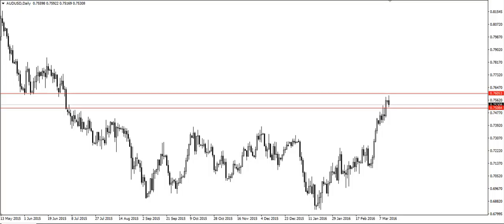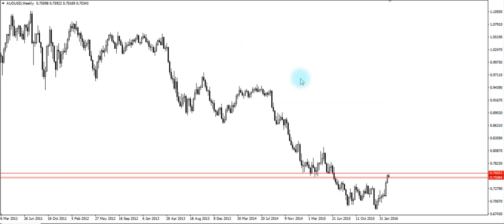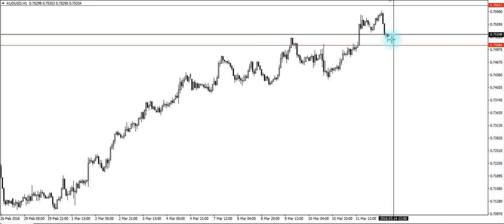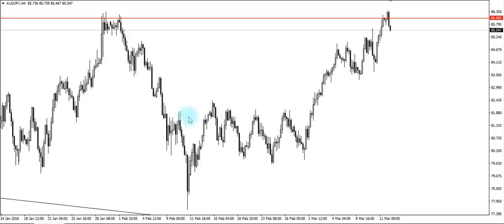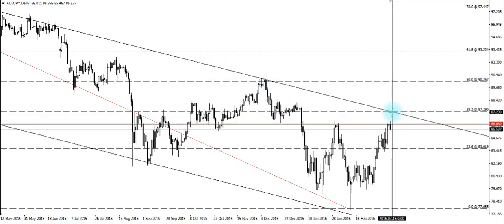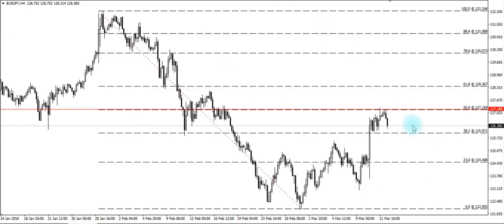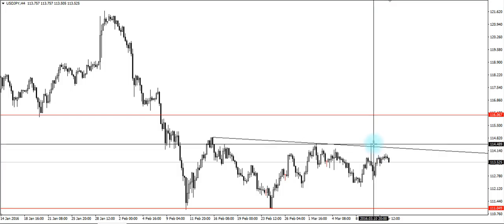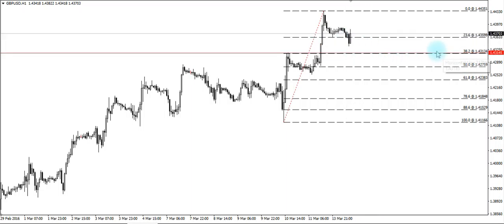Your Daily Forex Analysis (14MAR2016)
AUDUSD is now trading above 75 cents, a currency level where RBA gets uncomfortable, increasing the probability of further rate cut to achieve lower currency value. Price is also about to hit a previous key support turned resistance level at 0.7605. In H1 chart, there is still a clear uptrend and price is still expected to appreciate further. RBA interest rate decision is still a period of time away and will only take place in early April while dollar may continue to weaken as the Fed may is unlikely to raise rate this month. Look for intraday buy opportunity as price retraces further to support level 0.7508 OR wait for price to touch key resistance level 0.7605 for sell opportunity.

AUDJPY has seen appreciated significantly and is about to reach the top of a falling trend channel which coincides with FR38.2% at 87.29. In H4 chart, the uptrend still proved strong it did break above key resistance 86.06 which signals that price should appreciate a little further. Fundamentally, price will plunge eventually as RBA may cut rate next week to curb a strengthening Aussie and Yen may still appreciate on safe haven asset demand. Look for intraday buy opportunity as price retraces to 85 OR wait for price to reach the top of the falling trend channel based on D1 chart for sell opportunity.

EURJPY has been steadily depreciating on a downtrend with significant retracement before the next depreciation. And price is now seen resisted at a previous key support turned resistance level 127.18, signaling for the beginning of another wave of depreciation and price has made significant retracement. In H4 chart, price is seen beginning to fall from key resistance level 127.18, FR50%. Look for sell opportunity now or wait for retracement in the smaller timeframe.

USJPY since plunging to the lowest at 110.97 has been consolidating and moving sideways for the past 1 month. In H4 chart, price is seen consolidating while making lower highs, resisted by a falling trendline. The dollar is unlikely to appreciate against the Yen for fundamental reasons and thus price may fall. Look for sell opportunity as price reaches the top of the consolidation at the falling trendline.

GBPUSD is expected to appreciate further given current structure - inverse head and shoulder in the making. In H1 chart, price has begun making retracement in anticipation of another wave of appreciation. Look for buy opportunity as price retraced to support level 1.4314, FR38.2%.